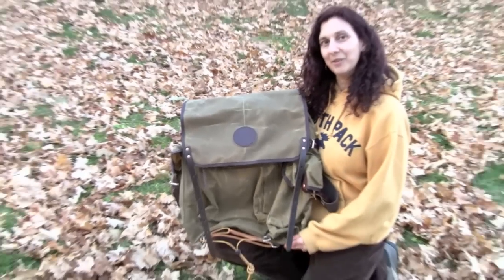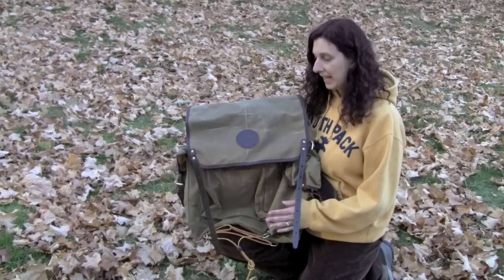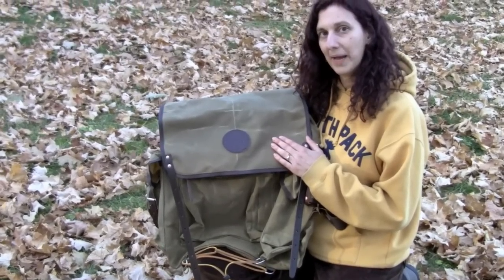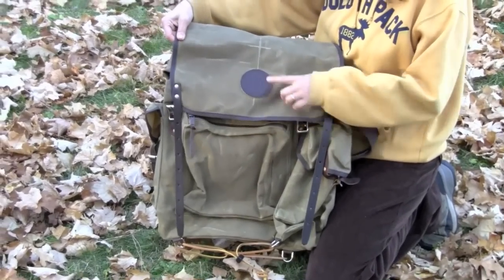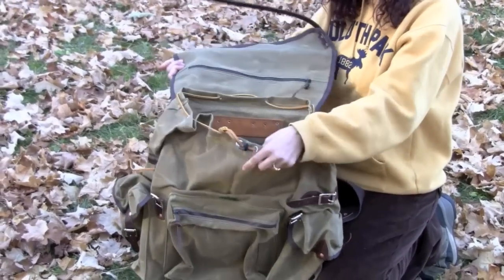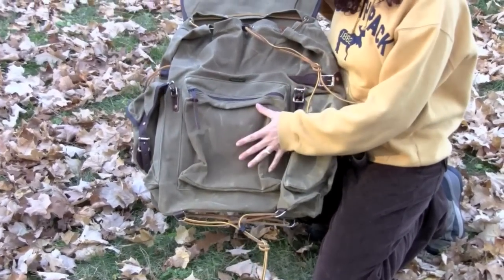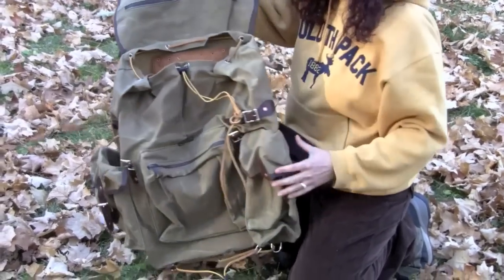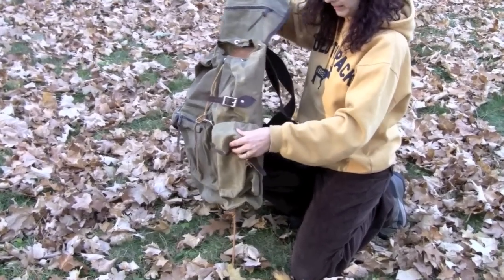Duluth Pack - Pathfinder Pack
An ideal pack for hauling extra clothes and gear for a weekend adventure. Features include a handy zippered front pocket, buckle-down side pockets with slide pockets behind them, a zippered map pocket hidden under the top flap and rugged leather straps and roller buckles. Constructed of 15-ounce canvas with cotton webbing shoulder straps. Available in all colors, including Waxed Canvas and returning color, Brown! Made in USA.

Technical Specifications

Dimensions: 22H x 17W x 6D + pockets
Capacity: 2995 cubic inches + pockets
Construction: 15 oz canvas, box style design, leather reinforcement for all rivets and high stress seams, cotton web shoulder straps, two riveted premium leather flap straps, zippered pocket under flap, front zippered pocket, two side pockets with buckling flaps, and slide pockets behind each side pocket